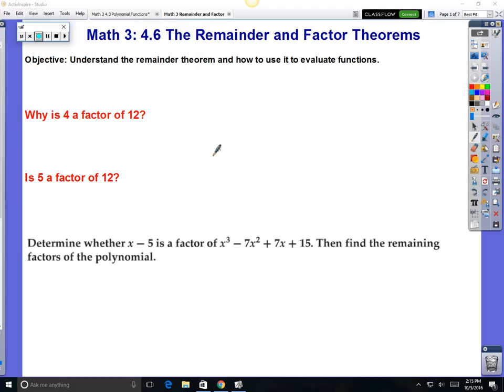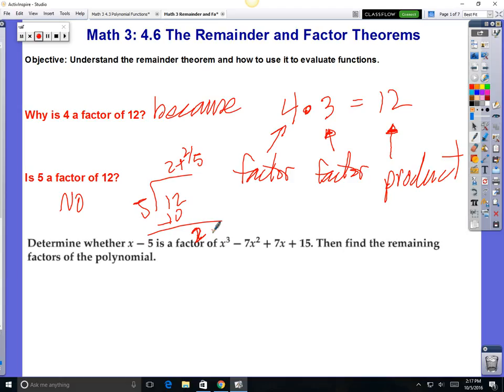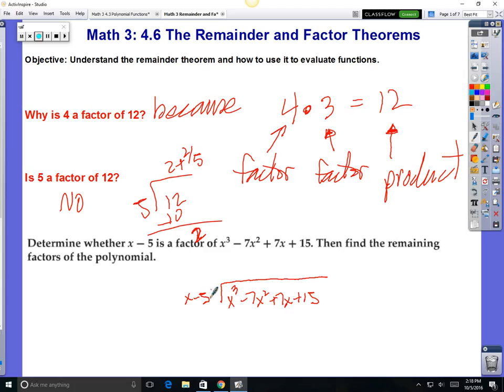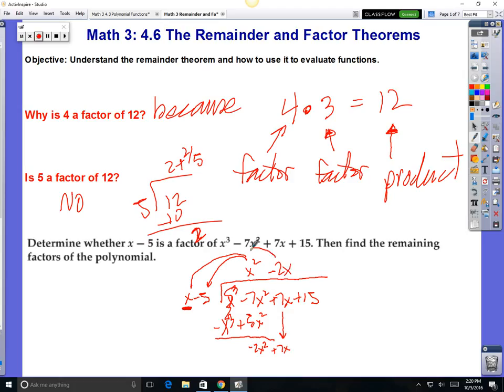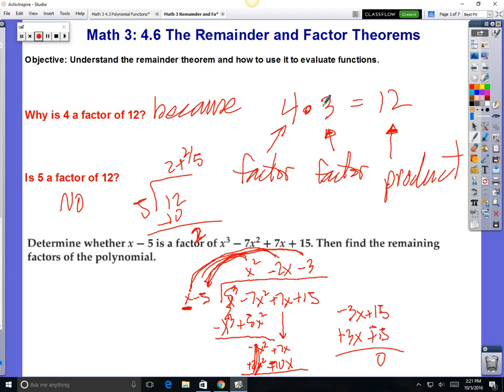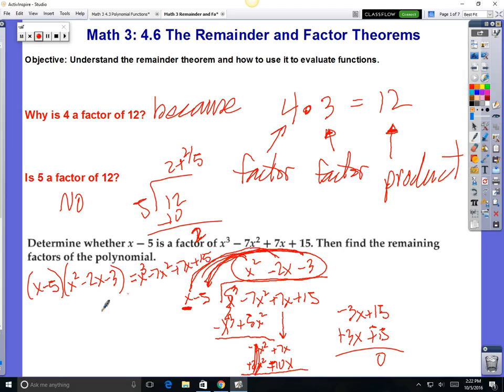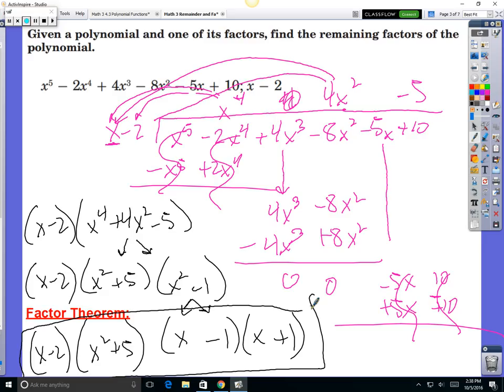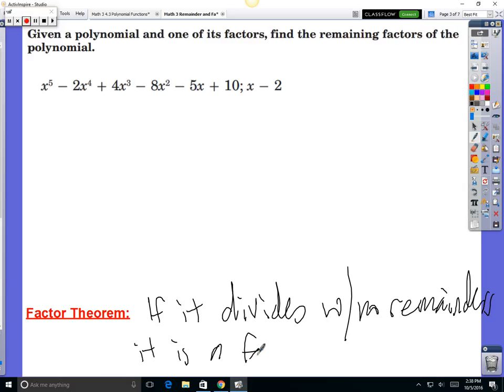Remainder and Factor Theorem